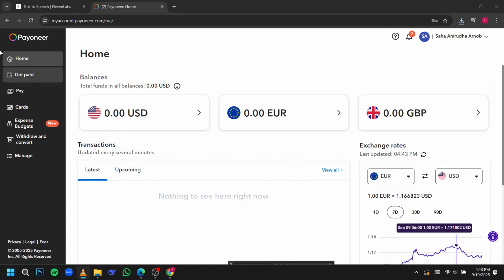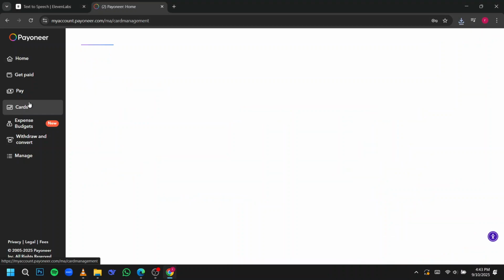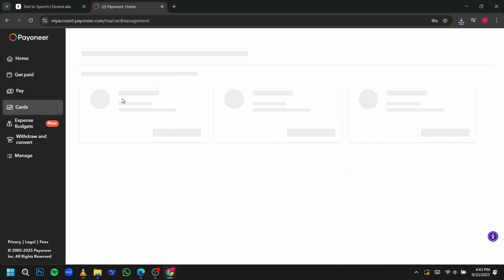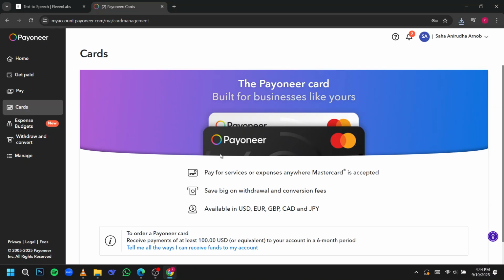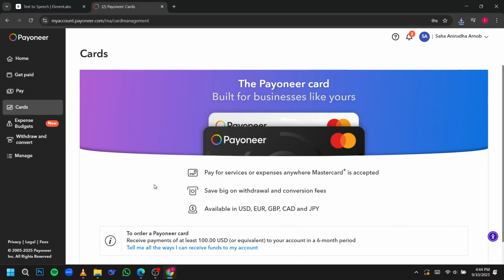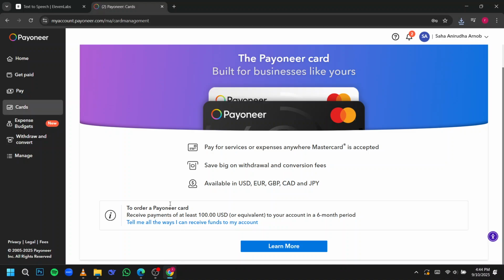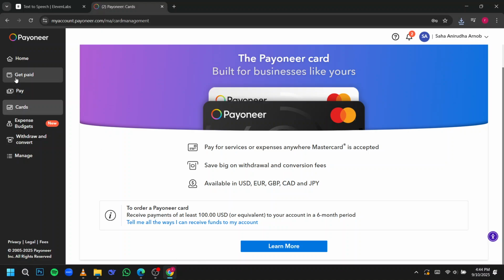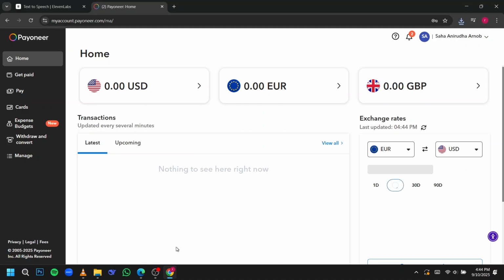How To Order Payoneer Virtual Card - 2025 (Step by Step)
How To Order Payoneer Virtual Card
In this video, How To Order Payoneer Virtual Card is explained step by step so you can easily get your card online. You will learn how to apply for a Payoneer card, activate it, and use it for online payments, international transactions, and shopping securely. This tutorial is perfect for beginners who want to know the full Payoneer virtual card order process and start using it without any hassle.